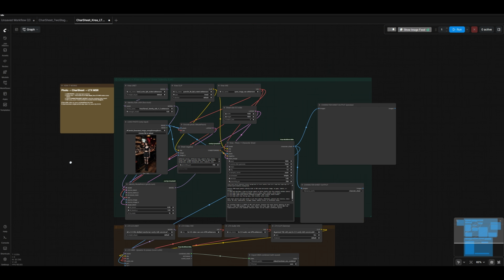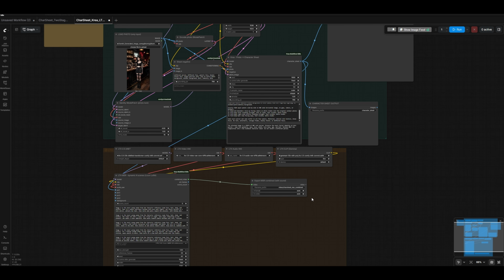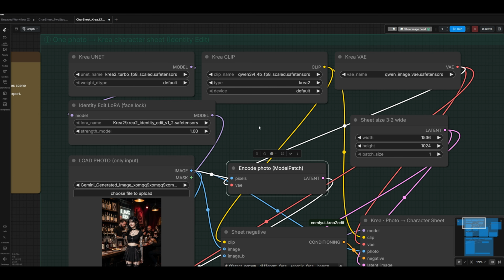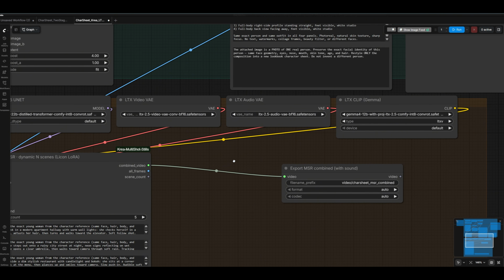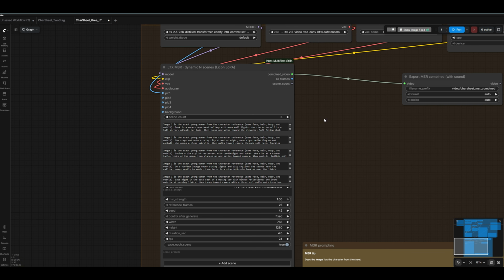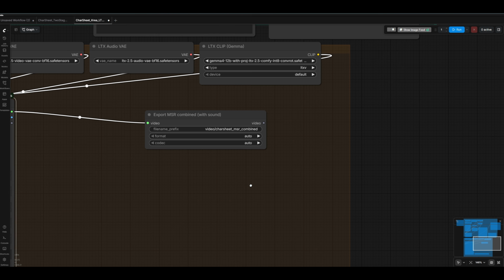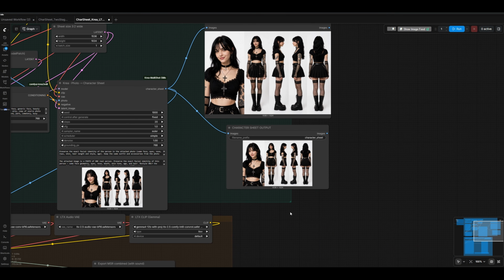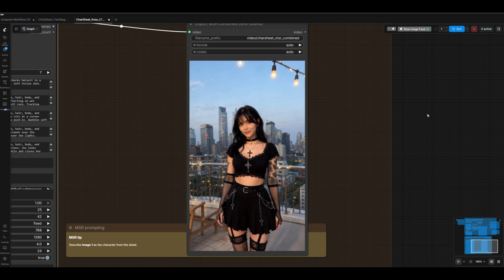Multi-Shot AI Video From 1 Photo (Krea + LTX 2.5 Workflow)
🎬 GET THE WORKFLOW — FREE ($0)

Create consistent multi-shot AI video from a single photo with a free, open-source ComfyUI workflow powered by Krea + LTX 2.5.

In this video, I’ll show you how the workflow works, how to install everything step by step, and how to go from one reference photo → character sheet → multi-scene video — all from a single queue.

📦 FREE TOOLS HUB

🛠️ Step-by-step installation guides
🚀 Built for local AI workflows

🎬 KREA + LTX 2.5 WORKFLOW (THIS VIDEO)

What’s included:
• Ready-to-load ComfyUI workflow
• Setup / install guidelines
• Recommended system specs
• Custom node links + usage notes

🎵 BONUS — AI MUSIC VIDEO WORKFLOW

⏱️ TIMESTAMPS

0:00 — intro
0:10 — Demo
1:59 — Workflow Overview
4:34 — Live Generation Demo
5:27 — How to Get the Workflow
5:44 — Outro

🔗 LINKS

🎵 AI Music Video Workflow (ACE-Step + MiniMax H3) — FREE ($0)